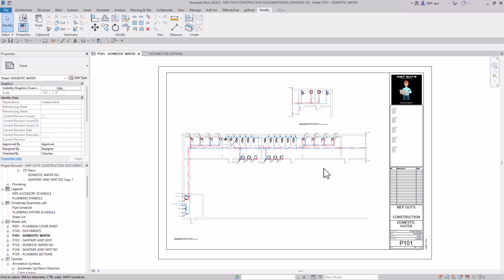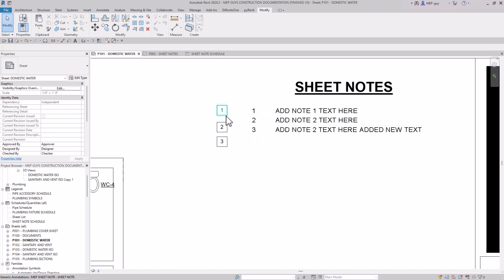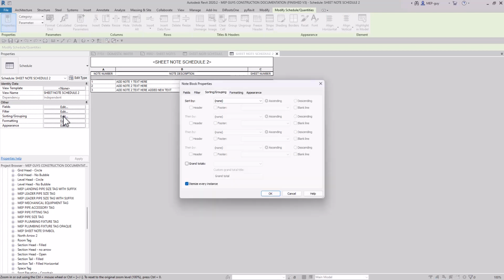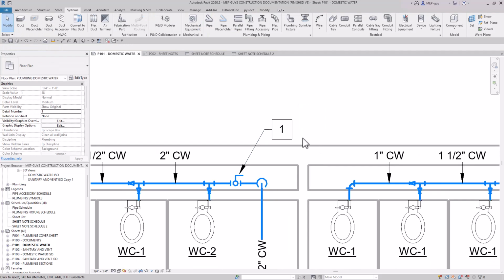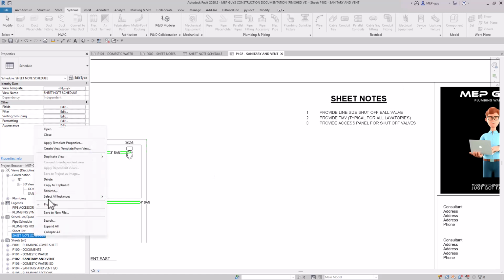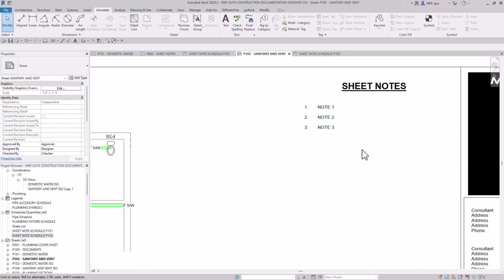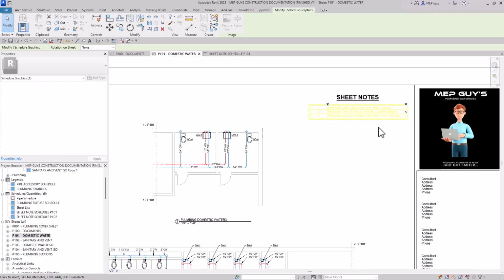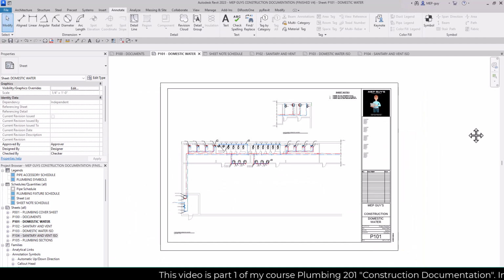The BEST Sheet Notes System in Revit